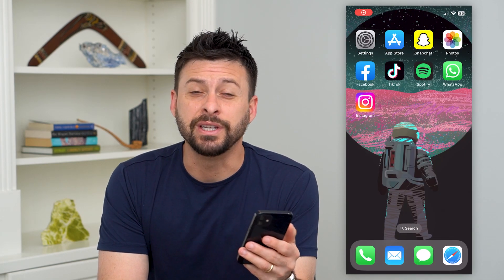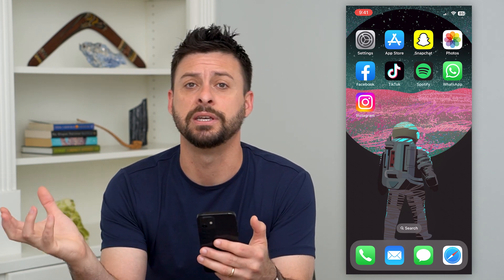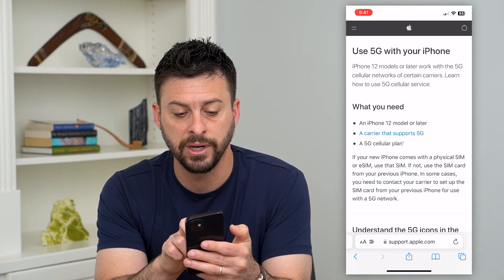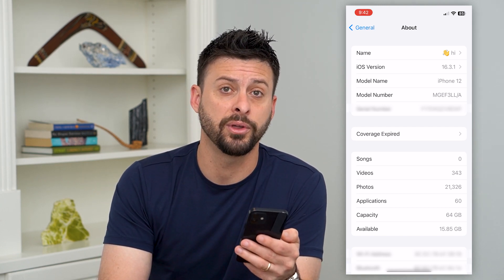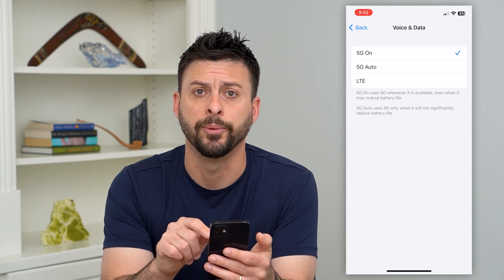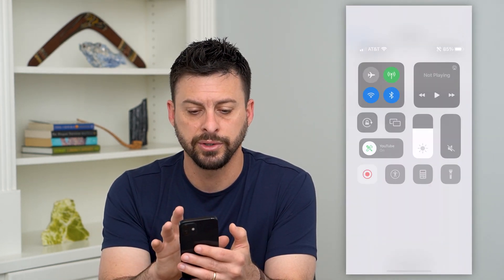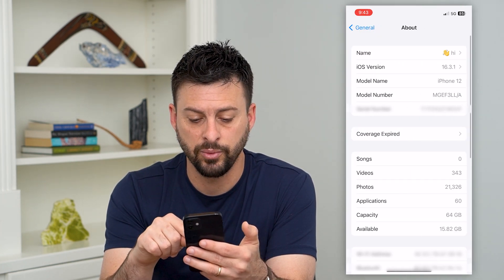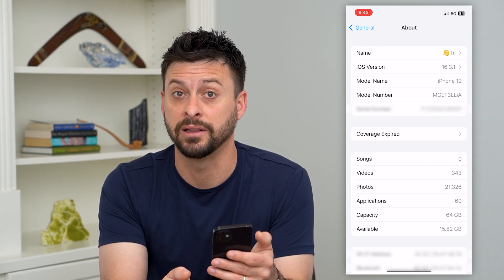How To Fix 5G Is Missing On iPhone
Let's fix your iPhone if 5G option is missing for your cellular data when you go to turn on 5G speeds.